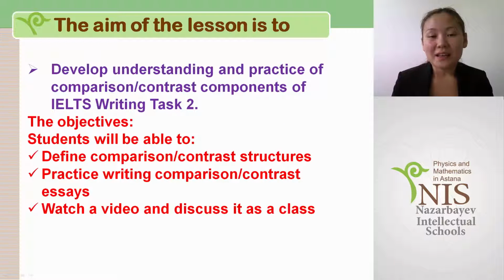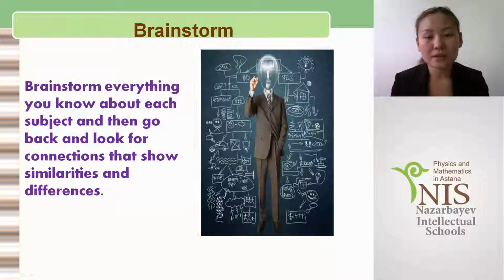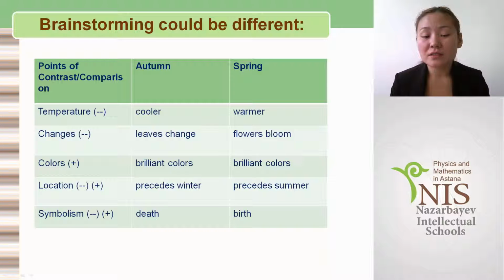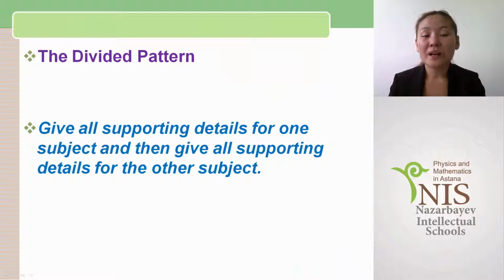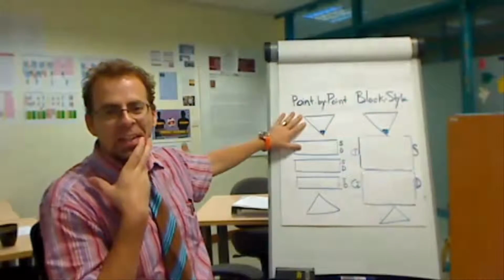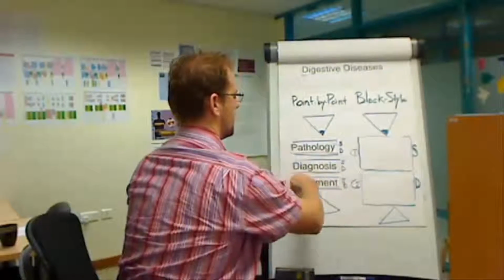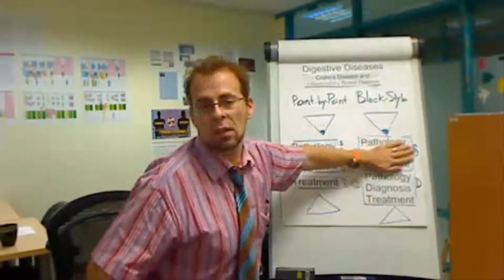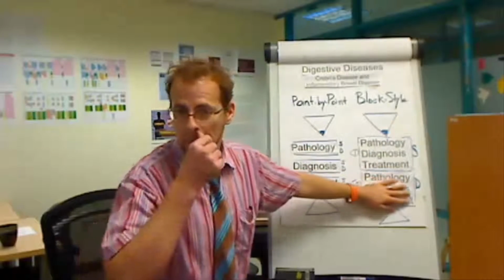20131119 Comparison and contast essay Базарбаева Бисенгалиев